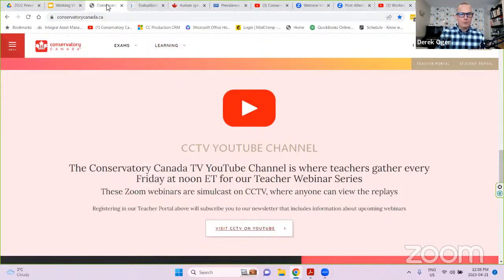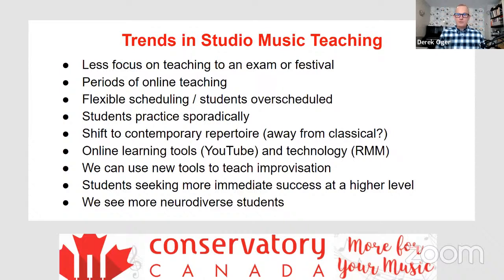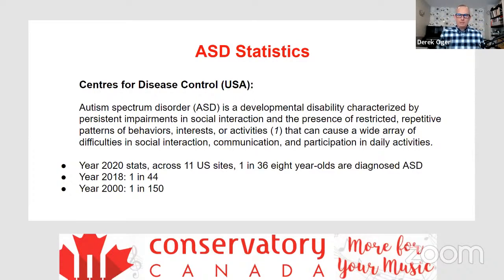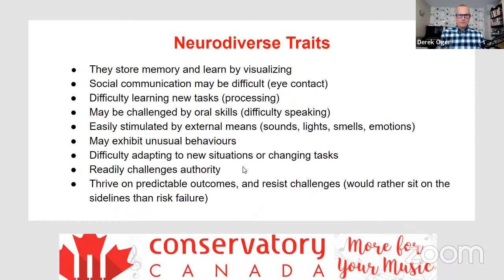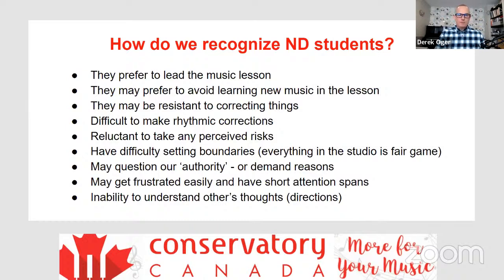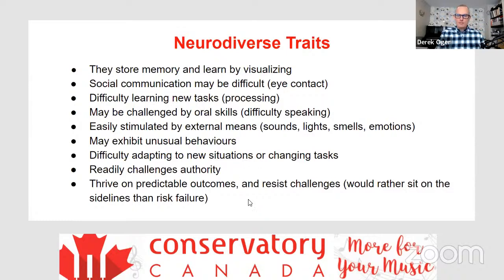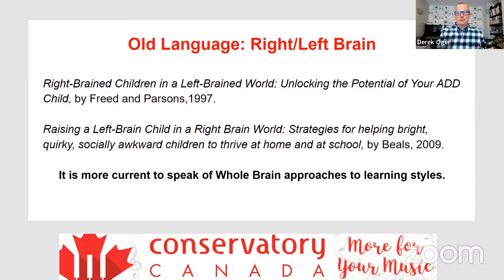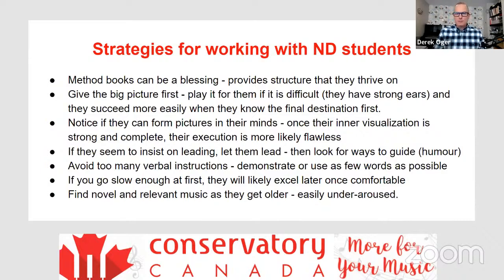Working With Neurodiverse Students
CC Executive Director, Derek Oger, discusses strategies for working with neurodiverse students.
From April 21, 2023.